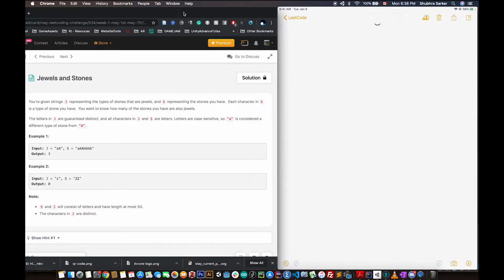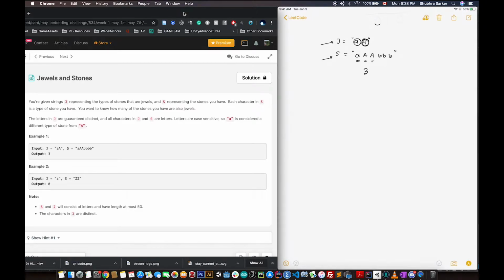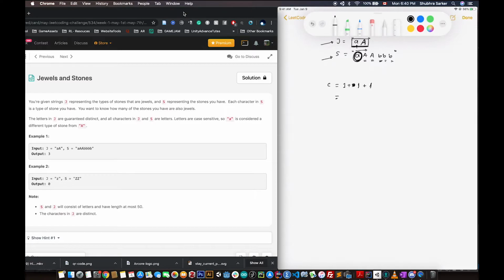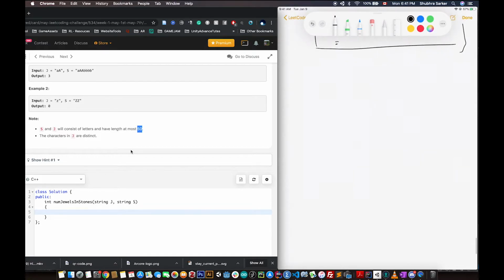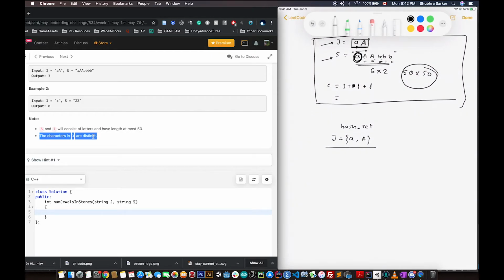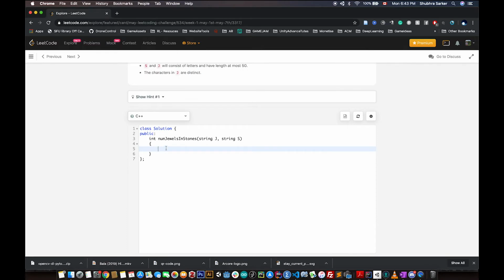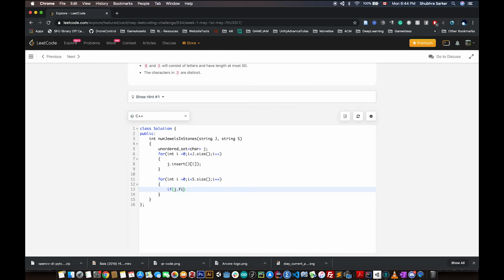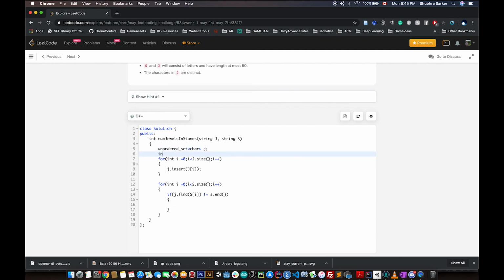LeetCode (771. Jewels and Stones) Day 2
Day 2 of the May 30 day challenge from LeetCode.